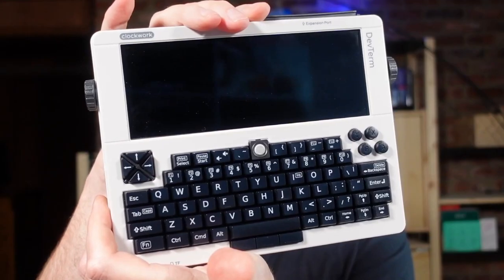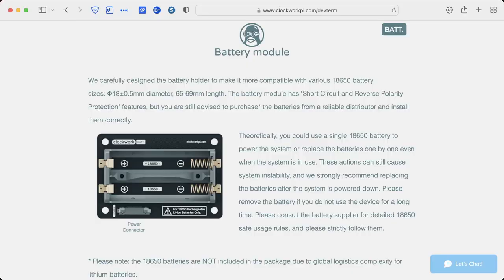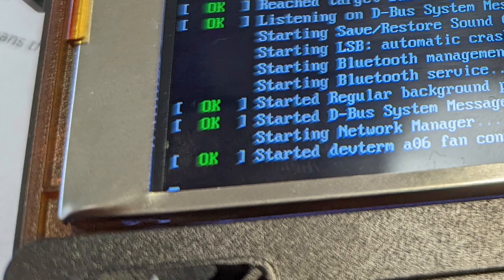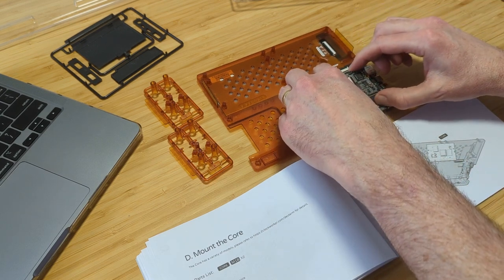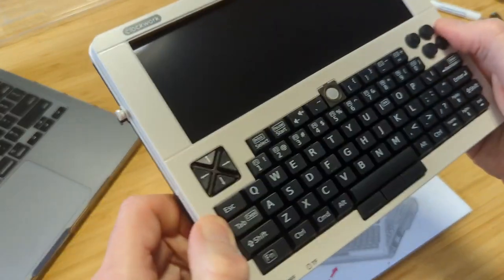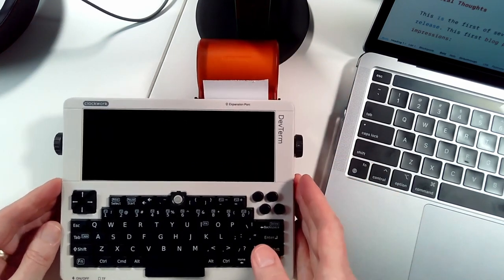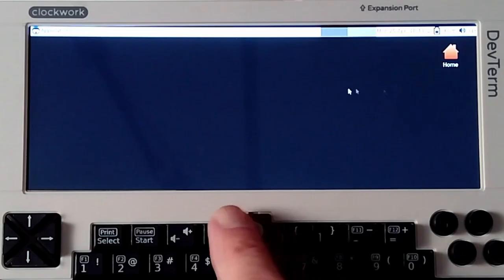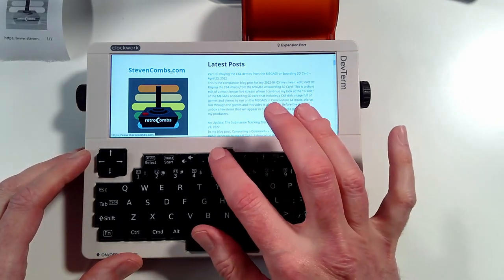Is the Clockwork Pi DevTerm A06 the Next Cool Cyberdeck?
The Clockwork Pi DevTerm A06 has some features that make it a contender for the title of "cool cyberdeck":

Retro-inspired design: It evokes the look of early computers, which is a key part of the cyberdeck aesthetic.
Customizable: It comes as a kit that you assemble yourself, allowing you to personalize it.
Powerful specs: With a 64-bit processor and 4GB of RAM, it can run a variety of Linux distributions and software.
Built-in extras: The A06 even has a built-in thermal printer, which adds to the cyberdeck functionality.
Here are some things to consider:

DIY assembly: While the assembly process is documented, it's not for everyone.
Software: It doesn't come with a special "cyberdeck" operating system. You'll need to install your own Linux distribution.
Overall, the DevTerm A06 is a neat gadget that can be a great starting point for a custom cyberdeck build. You can find reviews and assembly videos on [YouTube] to see if it's the right fit for you.